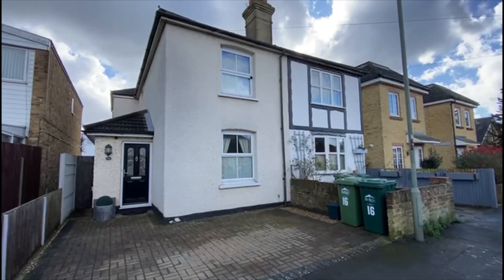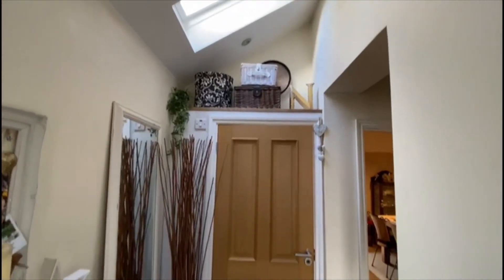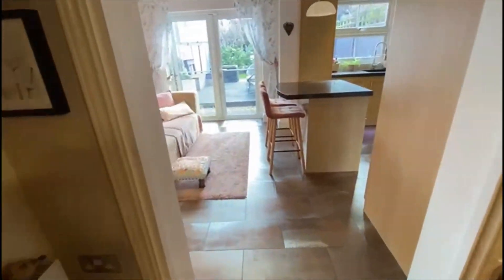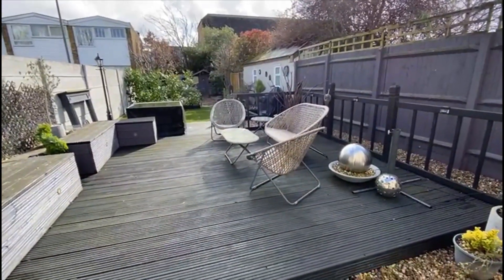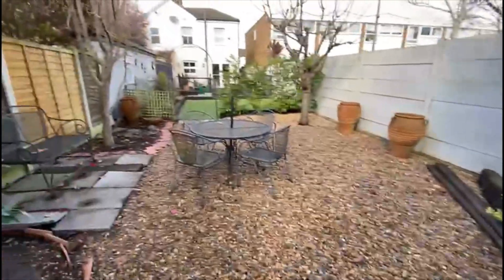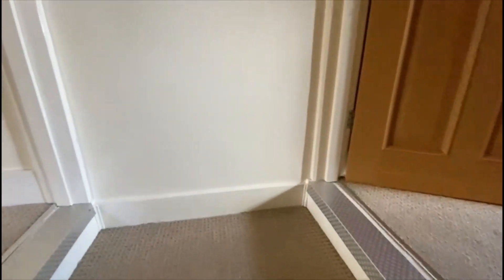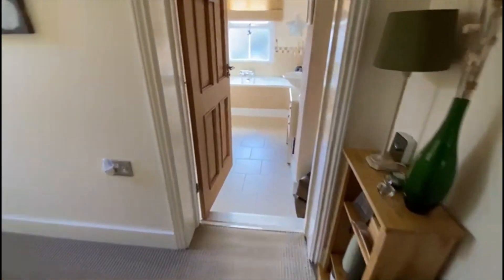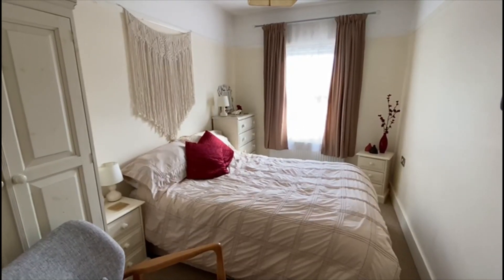Cambridge Road, Ashford, Surrey TW15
A wonderful opportunity to acquire this fantastic double extended three double bedroom semi detached period home in Ashford, which is situated in a quiet residential within easy reach of Charlton Village and Sunbury on Thames. The property boasts a number of features including: a driveway to the front with parking for one car, a vaulted entrance hall with Velux window leads into the house and has access to a modern shower room on the ground floor, there is a separate lounge with feature fireplace to the front aspect and a good size dining room the other side of the staircase with an under stairs storage cupboard. Beyond the dining room is the extended kitchen breakfast room complete with island, range cooker and space for an American Fridge Freezer, also off the kitchen is very useful separate utility room. The first floor comprises of a master bedroom to the front aspect with a full range of fitted wardrobes, two more double bedrooms and an excellent sized four piece family bathroom suite. To the rear of the property is a wonderful 85ft landscaped garden which is ideal for entertaining, South facing and has a Summerhouse and garden shed. Offered with no onward chain!